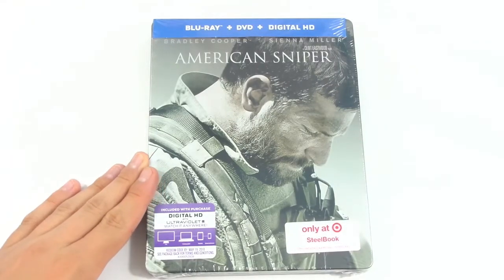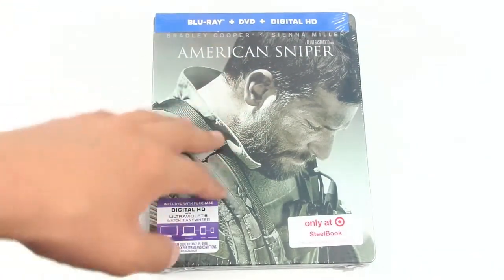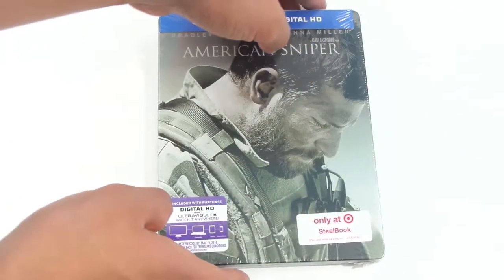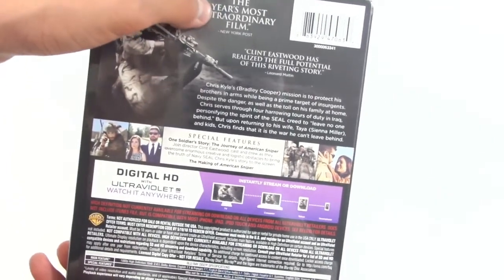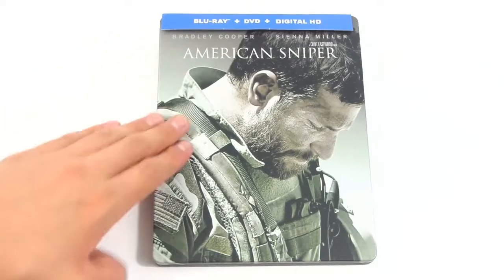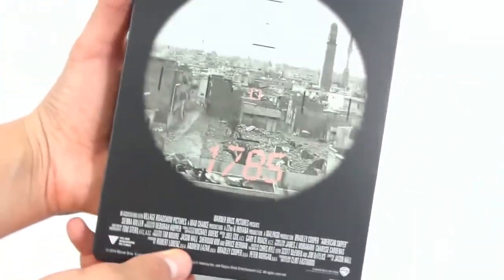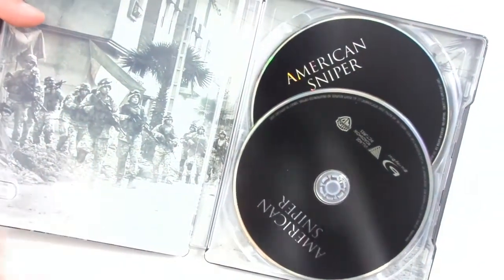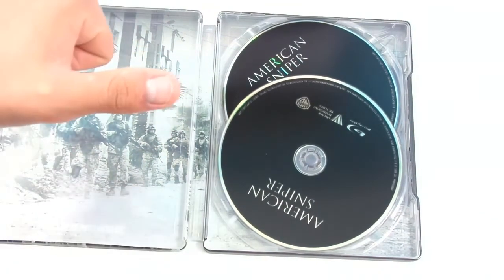American Sniper Target Exclusive Steelbook Unboxing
In This Quick Video, I Am Going To Unbox The Target Exclusive American Sniper Steenbok Blueray/Dvd. I Rarely Buy Any Movie, But This One Was A Must Because I Enjoyed It Soo Much.